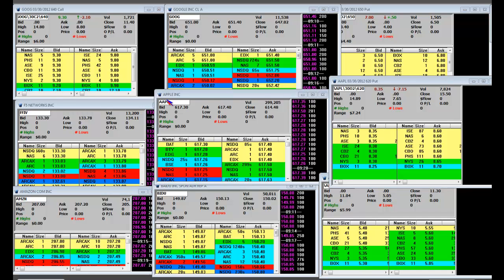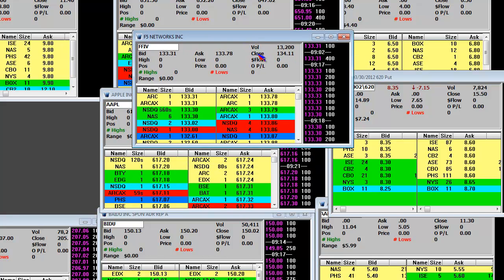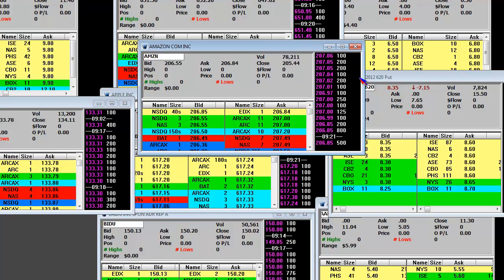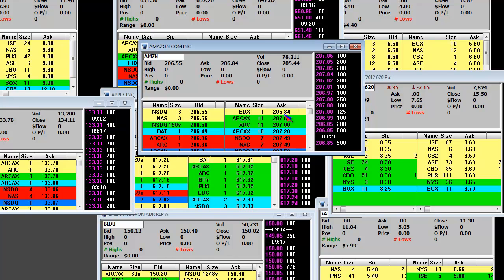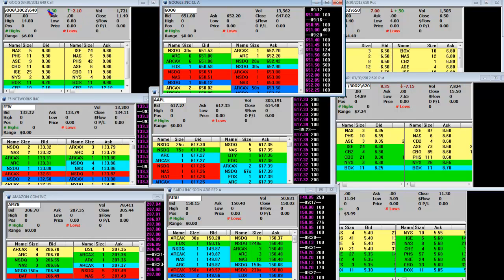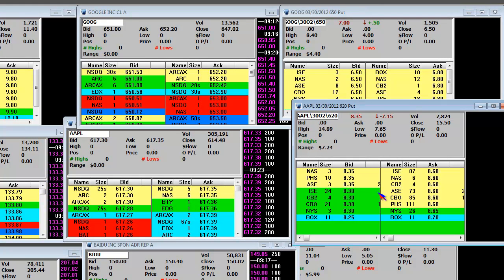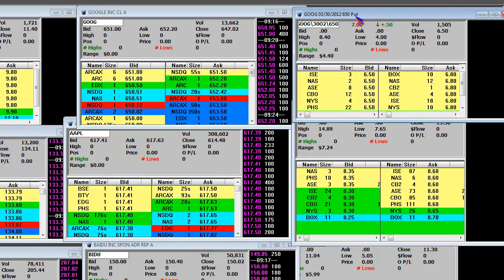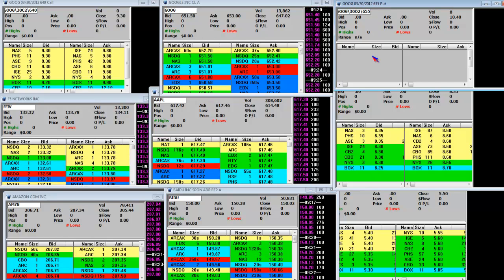Options Alert Service Pre-Market Options Orders AAPL GOOG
Options Alert Service Pre-Market Options Orders AAPL GOOG. In this live options trading education video we'll cover how we gave "Options Alerts" on Google and Apple.

We had limit orders out and got hit at the wholesale price levels right on the opening bell and sold for a quick 12.5% profit in the first 3 minutes of the opening bell on the $650 Put Option. Immediately after our entry at $5.50 and exit at $6.20 these contracts dropped down to $2.50. We'll cover all the live stock trading action and how to take advantage of wholesale pricing in the equity and options market.

Learn how to trade options and be wholesale to the market. We'll cover how to get the best price on options and reducing the risk of entry when trading options.